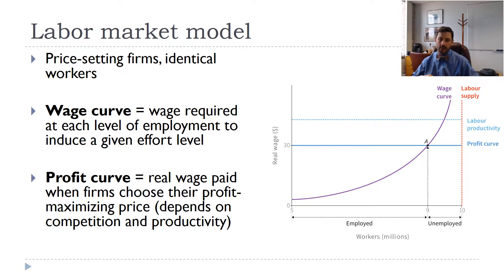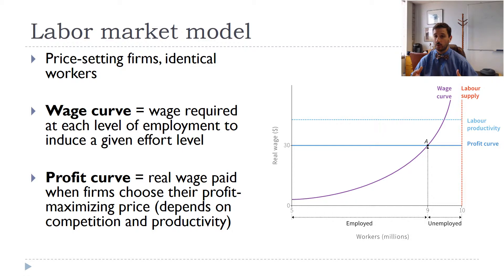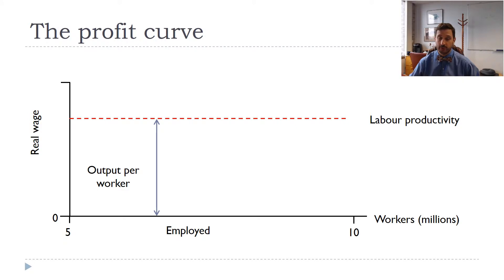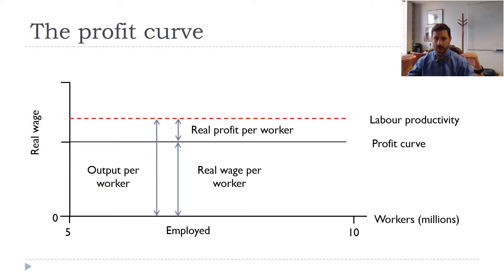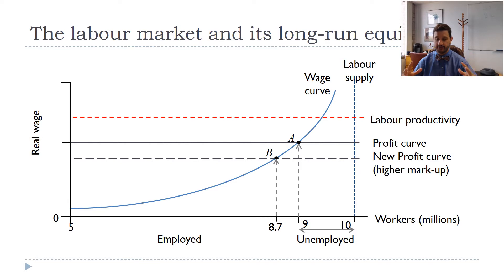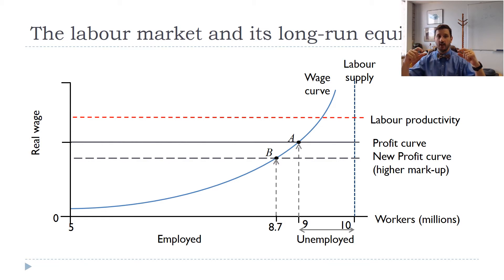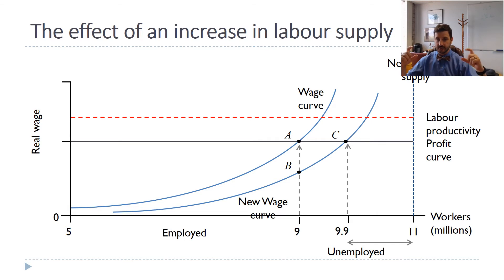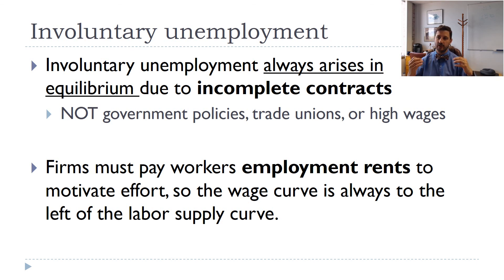Labor Market (Dis)Equilibrium